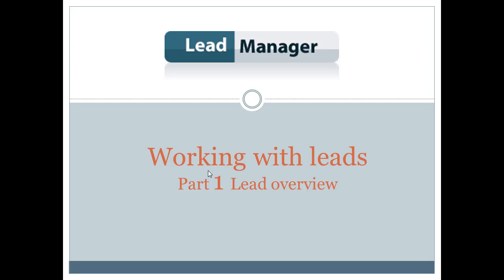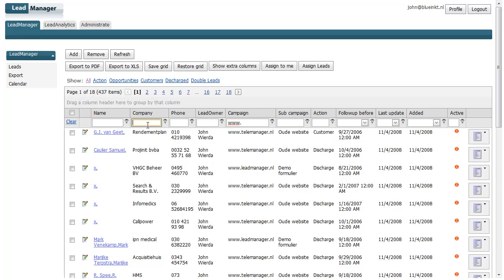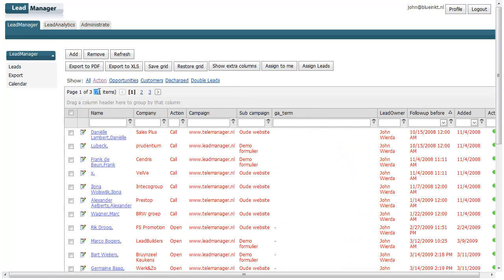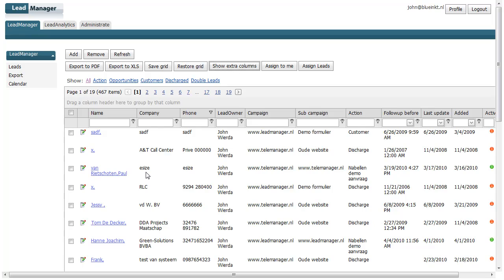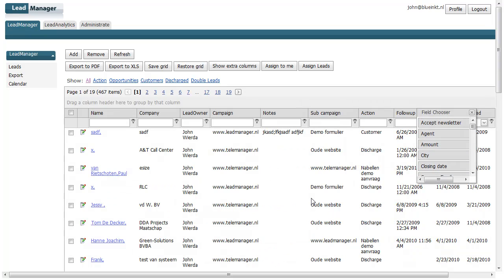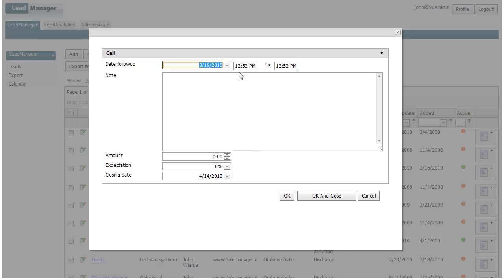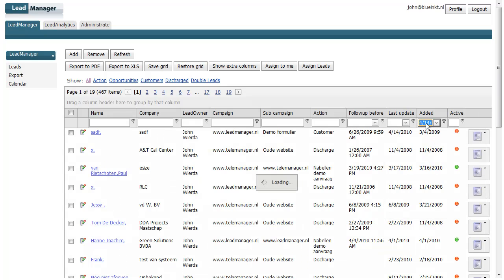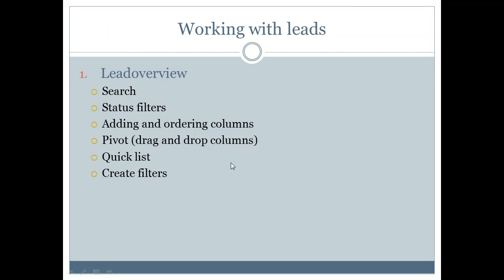LeadManager - User - Working with leads part 1 lead overview (english)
This video show the features for users who are handling leads